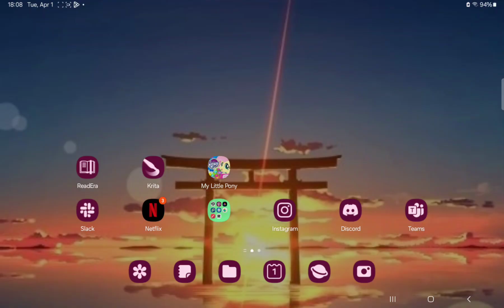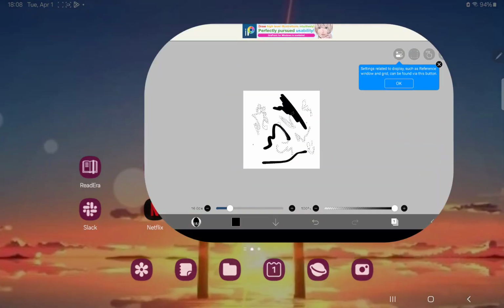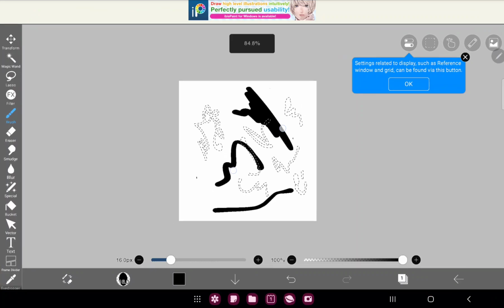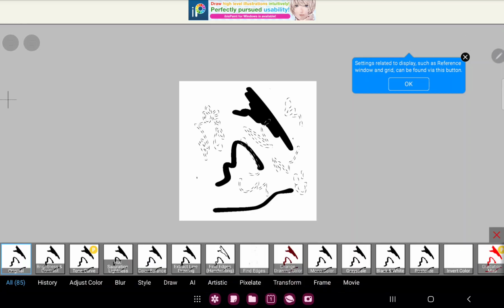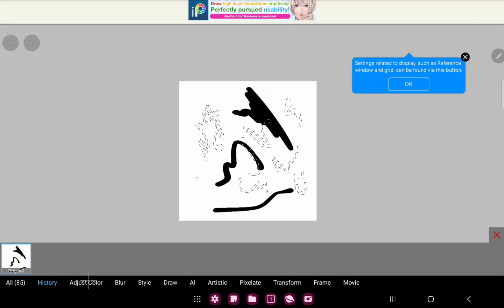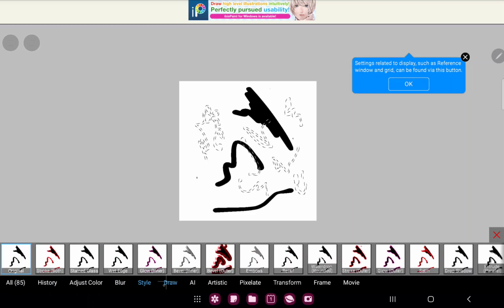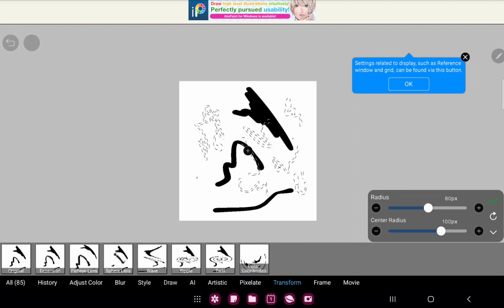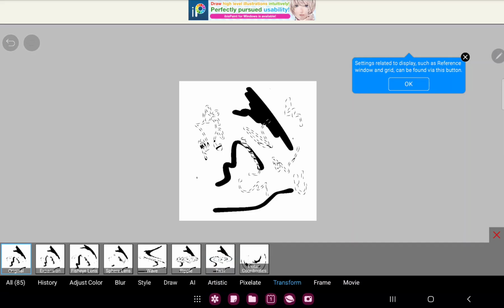How to find filters on IbisPaint X?